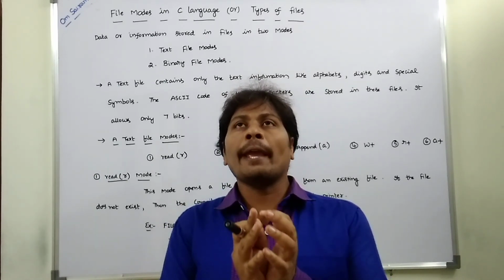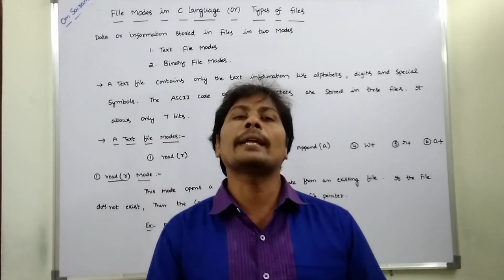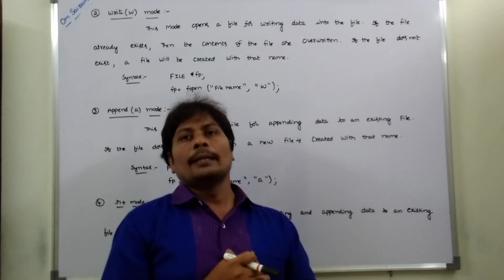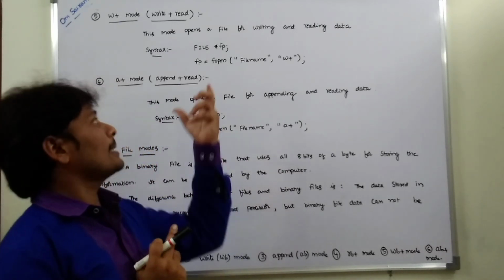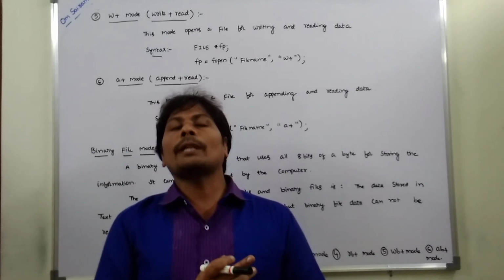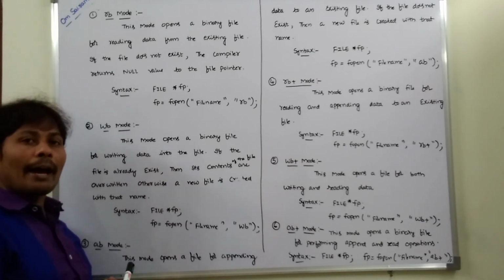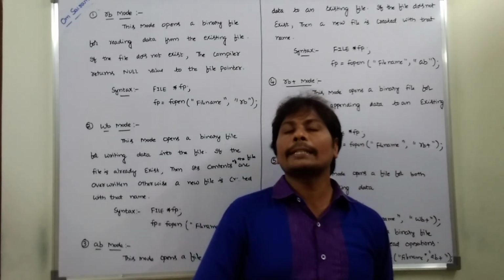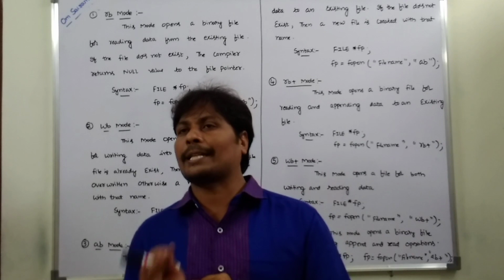FILE MODES IN C LANGUAGE OR TYPES OF FILES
This video contains types of files or file modes such as Text file modes and Binary file modes in C language